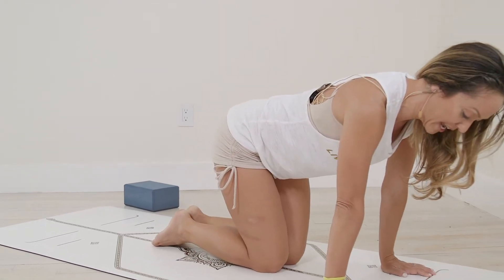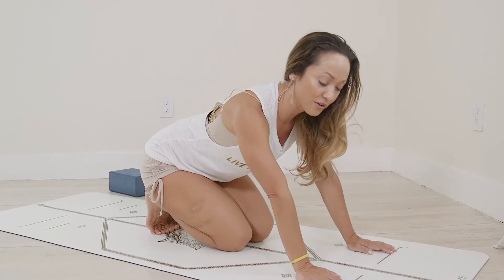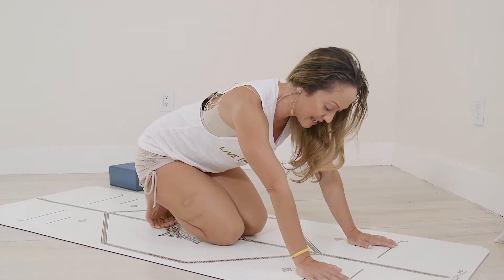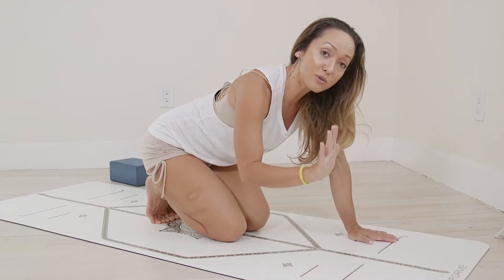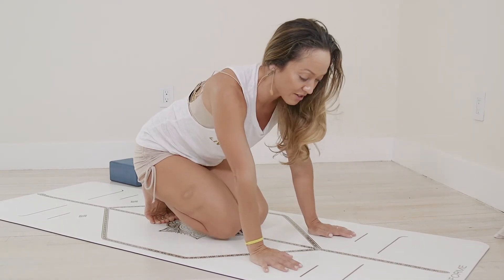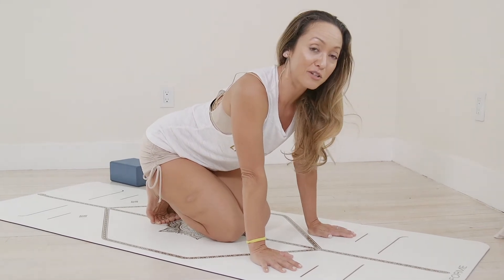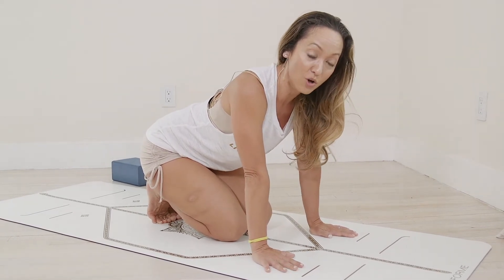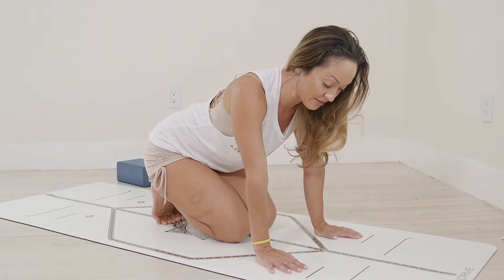How to do Janu Sirsasana C with Kino MacGregor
Moving further in our Janu Sirsasana journey, today we'll look at the technique and anatomy of the ‘C’ variation. Called head to knee pose in English, this asana is a seated forward fold. It’s also the final variation in a series, so we're moving deeper and deeper into the lessons of the sequence, which can be distilled down to three crucial elements. Listen in (and practice!) as Kino breaks down the dynamics of forward folding, external hip rotation and the deep core engagement that supports the pose.